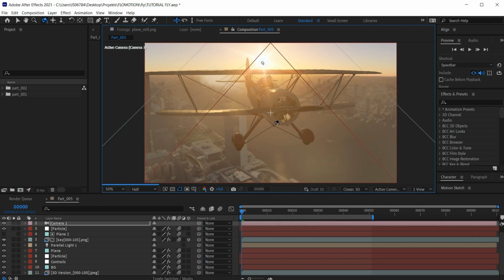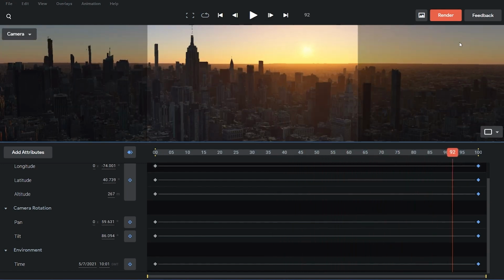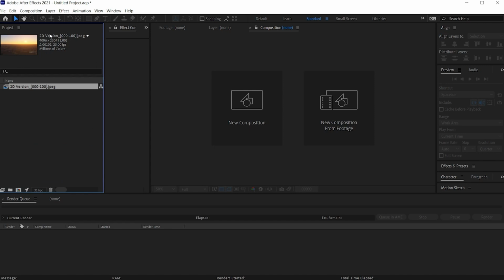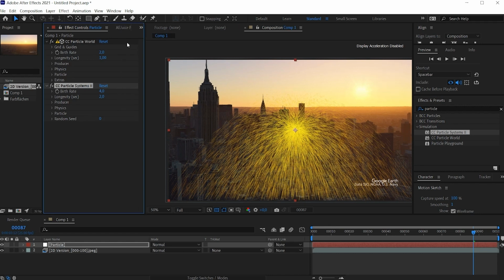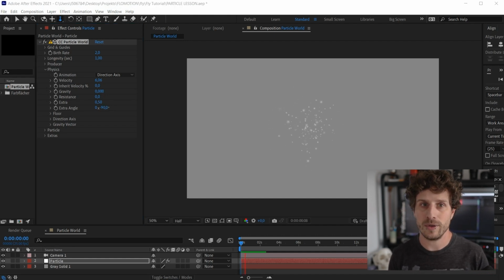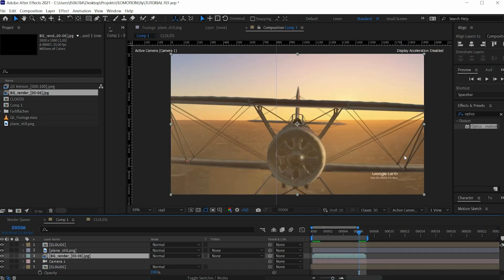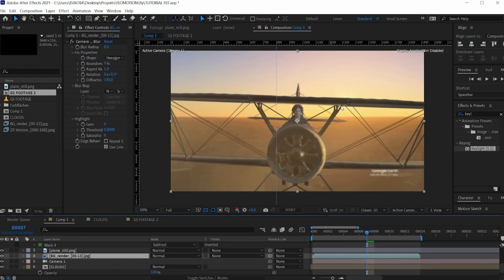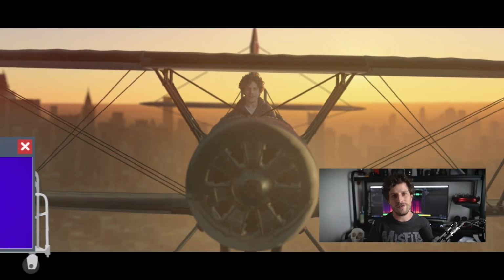How to fly on a plane using Green Screen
Green Screen Flying Tutorial with Google Earth Studio After Effects and Element 3D

00:00 Intro
03:20 Google Earth Studio
09:45 Preparation in After Effects
11:45 Motion Blur with Pixel Motion Blur
14:30 Introduction to Particle Systems
21:35 Rendering an Image Sequence
23:20 Insert a Plane
24:25 Depth of Field
26:20 Green Screen Footage & Keying
28:35 Creating a Rim Light
30:35 Finishing Touches, Wiggle & Letterbox

Here you will find Part 2:

In this in depth After Effects tutorial, you will learn how to set up a scene from scratch, create an environment and composite 3d assets as well as green screen footage into it!

Plugins used in part 2 of this tutorial series:
Element3D by Videocopilot.net
Optical Flares by Videocopilot.net

Learn how to animate a flight through any landscape or city around the world and learn how to render it with google earth studio.

Learn how to use the pixel motion blur, to add motion blur in post production; and also learn about the shutter angle!

Learn how to set up a particle system to create animated clouds and fog as well as contrails or even a waterfall! Learn all the basics to master all particle systems!
Emitter / Producer / Physics / Particle /Longevity / Birth Rate

Learn how to shoot and key green screen footage with keylight within after effects and how to integrate it into your scene and an airplane.

Learn how to create interactive rim light with the lumetri color effect and some blending modes.

Learn how to add realistic depth of field to your shot.

As finishing touches we will add a wiggle expression to our shot and add letterboxes to make it look cinematic.

VIDEO EQUIPMENT:
Camera:
Blackmagic Design Pocket Cinema Camera 4K
Lenses:
Monitor:
Feelworld FW 279 4k
Extra Stuff:

PHOTO EQUIPMENT
Camera:
Canon EOS R
Lenses: